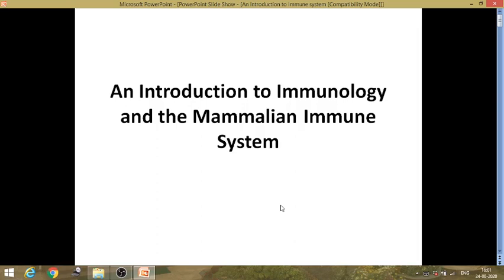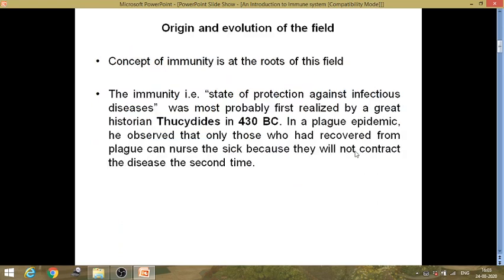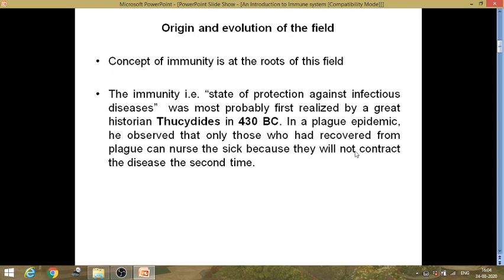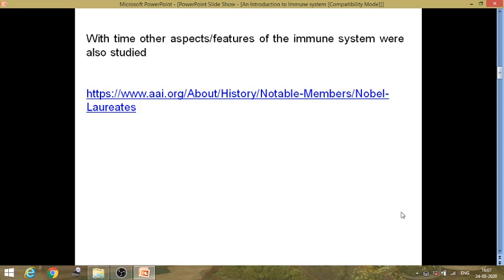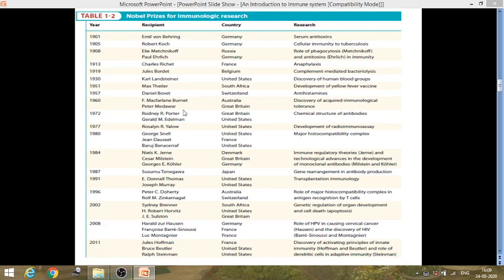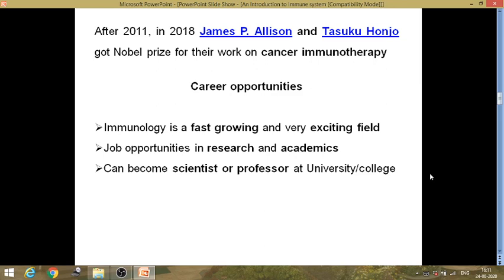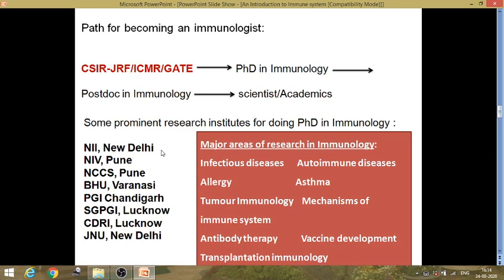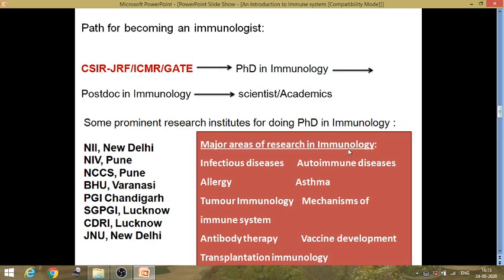Introduction to immunology